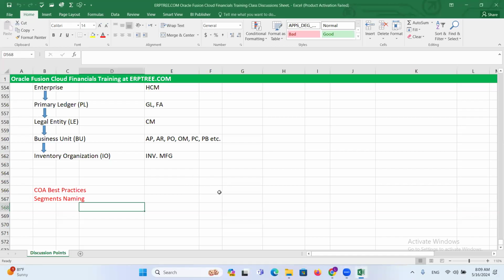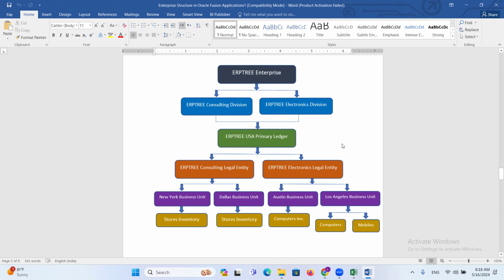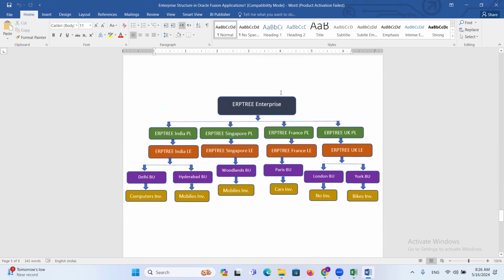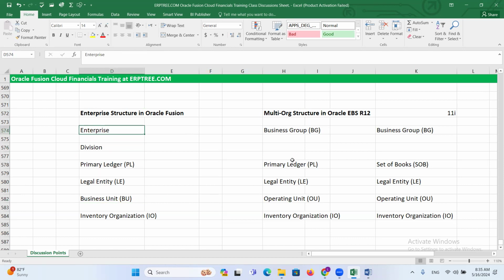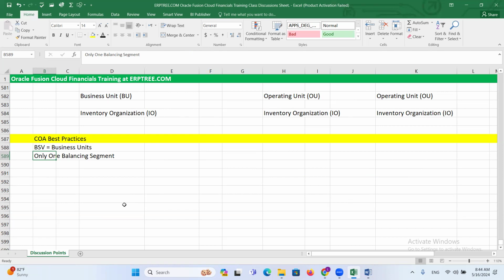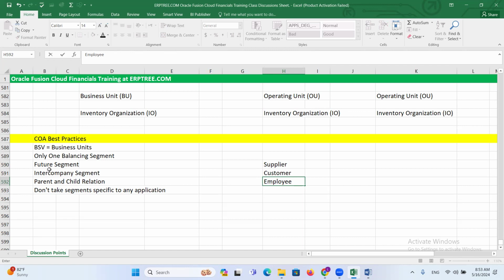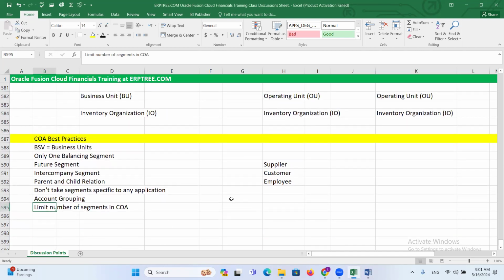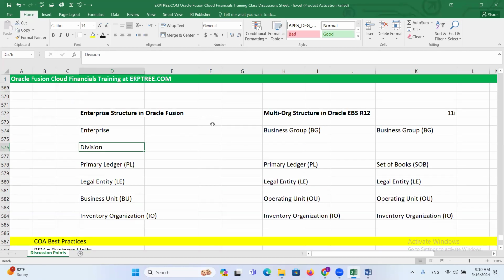11th Session - COA Best Practices